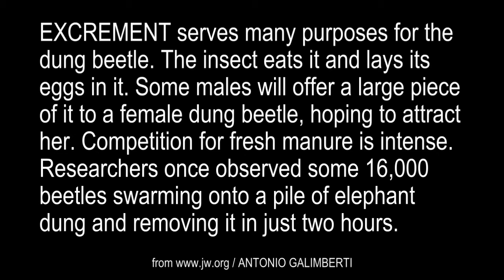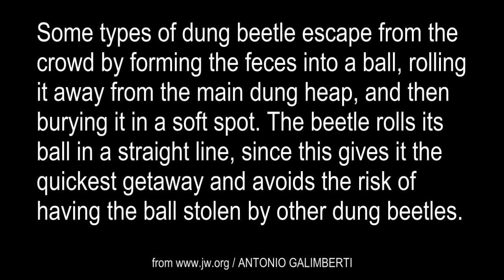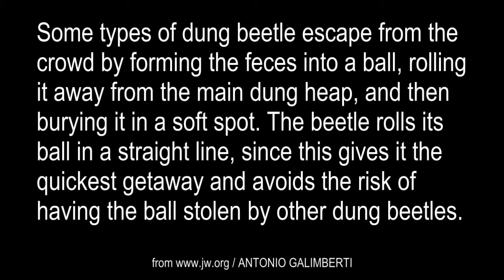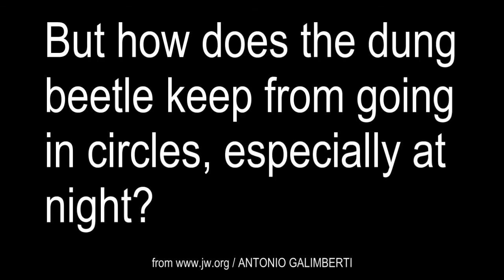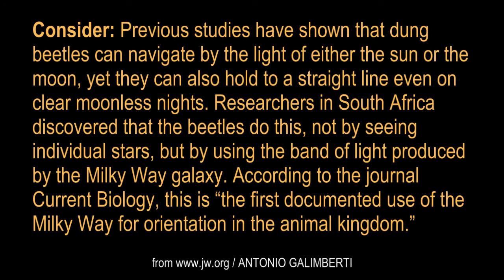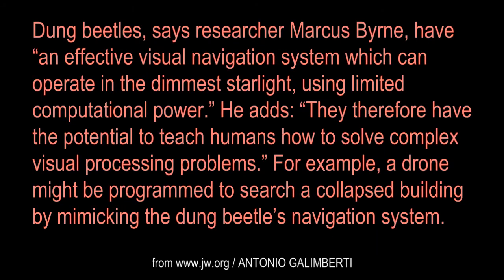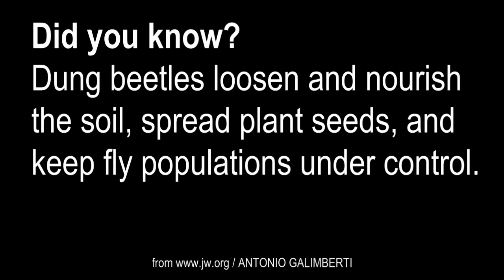The Dung Beetle's Navigation Skill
Biomimetics. What visual navigation system does the dung beetle use? And what might humans be able to learn from it?